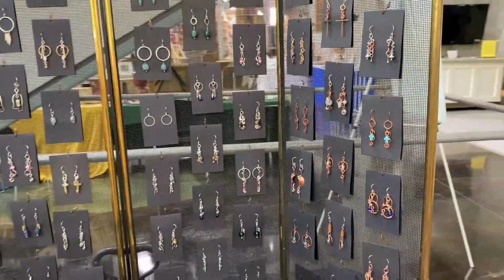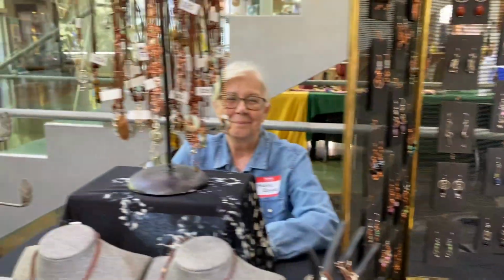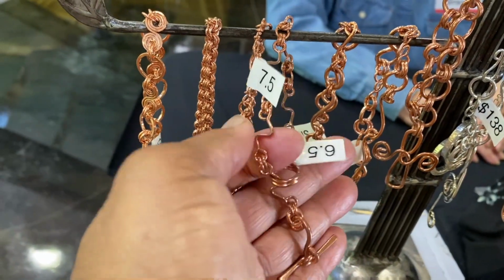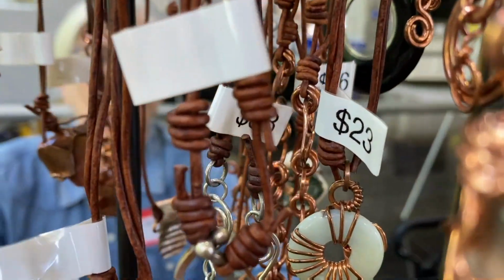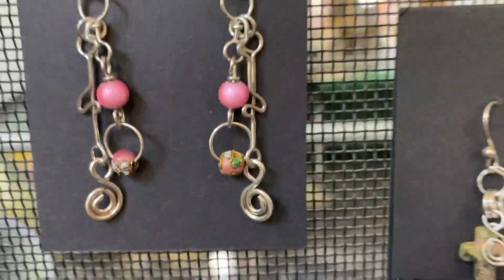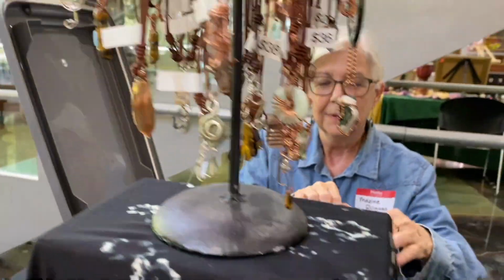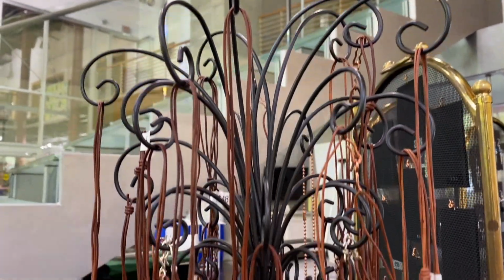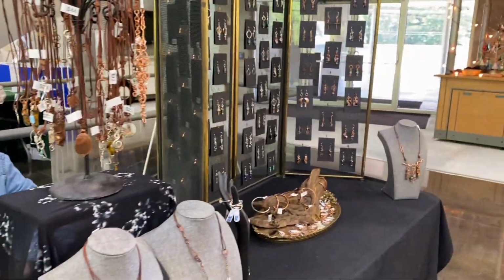The Crafty View: Maxine Rogers makes OOAK jewelry in Morton, Mississippi.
Maxine Rogers
Morton, MS
Metal
Jewelry
Guild member since 2014
As one half of Copper ‘n’ Rocks Studio, Maxine formed the studio with her lifelong friend as an outlet for two crafty Southern girls. It all started with a bag of glass beads from a flea market and craft store wire. People noticed her earrings and asked if she could make some for them. Now, years passed and many YouTube tutorials later, she has learned how to wire wrap, hammer, texture, torch, shape, etc. with various metals. She especially like to work with copper, producing earrings, necklaces, and cuffs mostly. Each of her creations are on of a kind, fueled by her creative energy and ability to fluidly work the copper into the organic and beautiful shapes she wants and embellishing the works with gemstones and glass or metal beads.

Give handmade OOAK gifts to your family and friends! Shop the Craftsmen's Guild of Mississippi at our two gallery locations. Find our members' works for sale in Ridgeland, Mississippi, at the Waller Crafts Center on the historic Natchez Trace and in Pearl, Mississippi, at the Outlets of Mississippi!

The Crafty View is a video series featuring members of the Craftsmen's Guild of Mississippi, a private, nonprofit 501(c)3 organization created in 1973 with the mission to preserve, promote, market, educate and encourage excellence in regional crafts, believing that contact with the skilled work of the hand enhances both producers’ and patrons’ lives.

Our 400+ maker members are from all across the USA. Application for membership to the Craftsmen's Guild of Mississippi, one of the oldest Craftsmen's Guilds in America, is open to all whose work reflects a high degree of competence, professional standards, and artistry in their medium and category. Eligibility is determined by a jury review process that takes place twice each year.

Since you already love and appreciate it, why not help preserve and promote old-world crafts, our regional artisans, and master makers? The Craftsmen’s Guild of Mississippi is a private, nonprofit 501(c)3 organization, which means your contributions are tax-deductible.

Volunteers are the heartbeat of the Crafts Center. We simply couldn’t do all we do without the invaluable help of the folks who so generously volunteer their time and talents to make the Crafts Center an amazing place to visit.

Thank you so much for your support of the Craftsmen's Guild of Mississippi. We truly could not do it without you.

Interviewer Extraordinaire:
Diane Williams, Fellow member of the Craftsmen's Guild of Mississippi, Mixed Media/Fiber Artist

Post-Production:
Dawn Davis

Craftsmen's Guild of Mississippi Employees:
Sheri Cox, Director of Operations